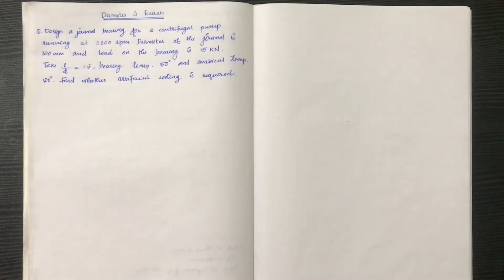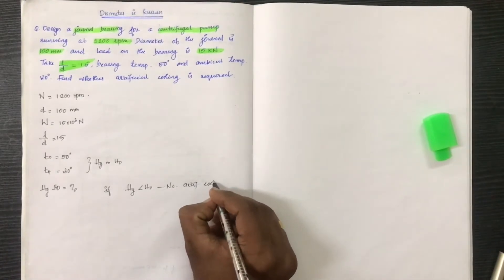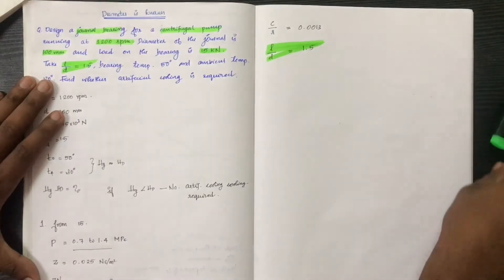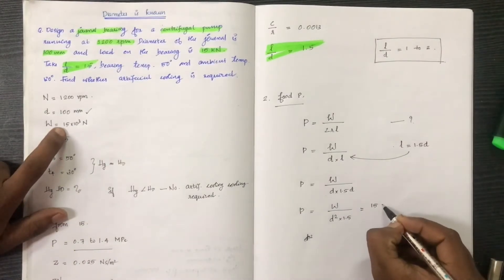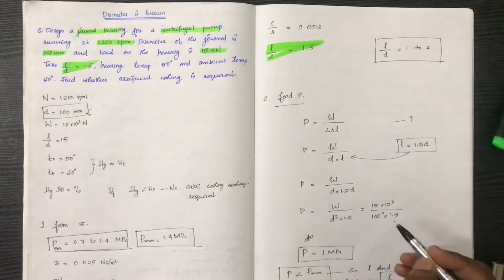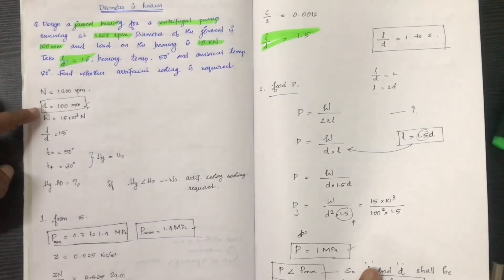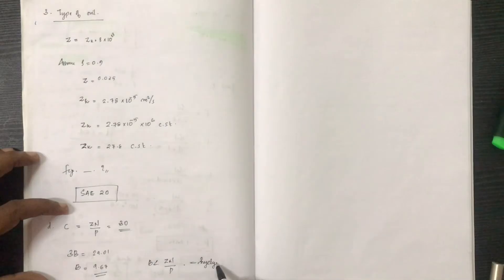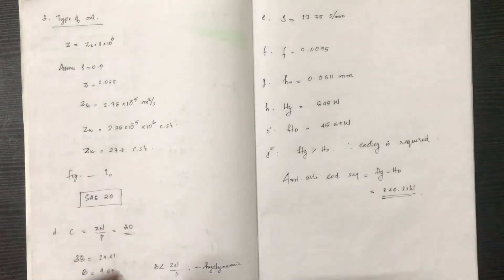KTU- DME - JOURNAL BEARING - PART 9- DESIGN PROBLEMS